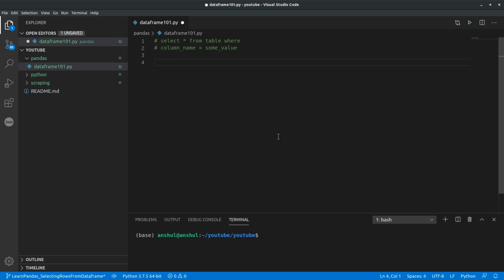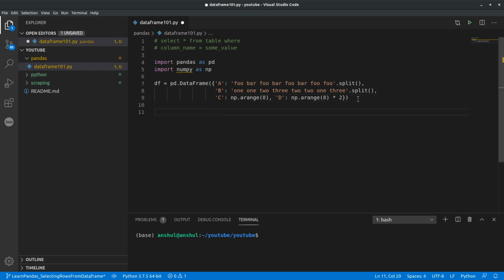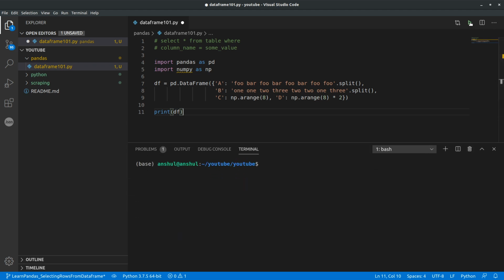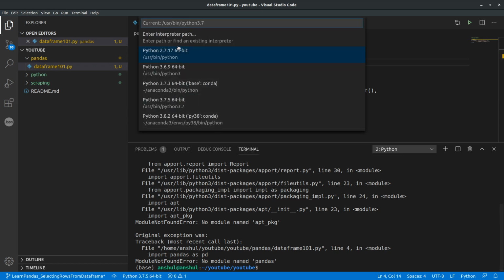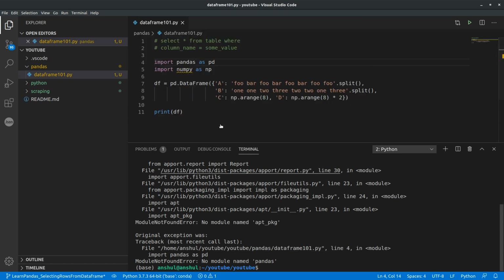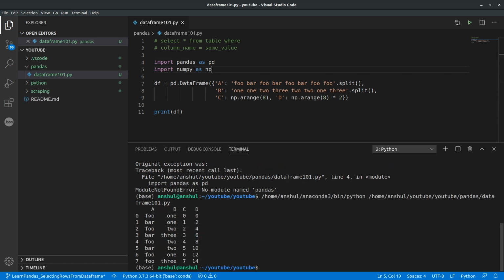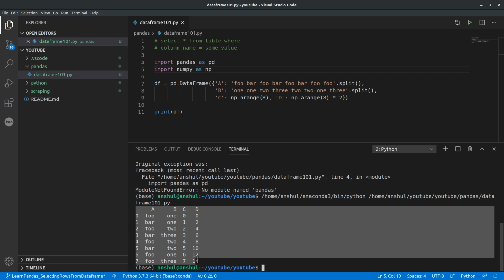Learn Pandas - Select Rows From a Dataframe based on Column Values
In this video, I have tried to cover how to filter rows from a pandas dataframe based on the specific column values used as filters.